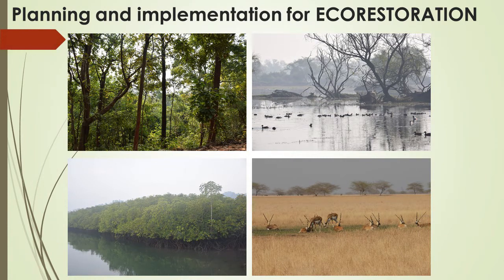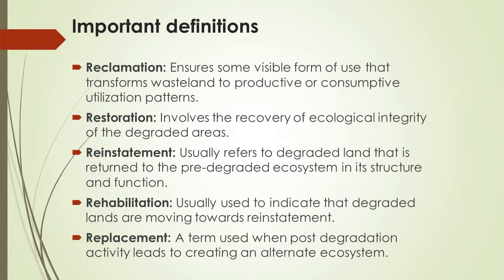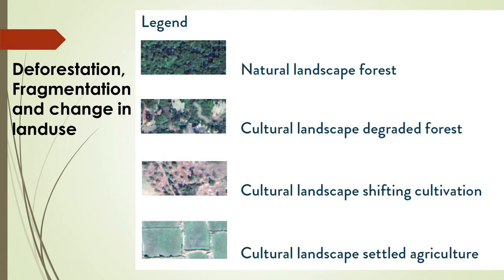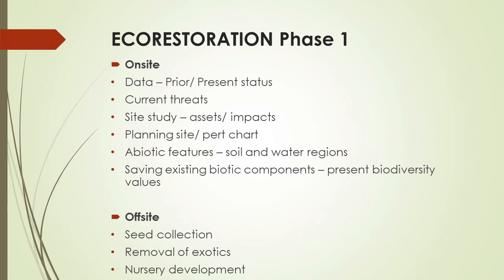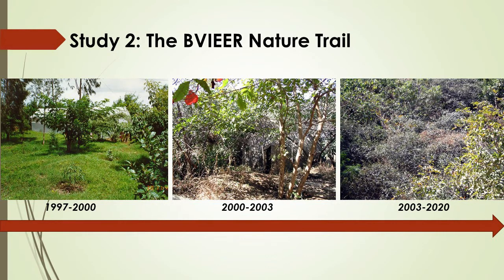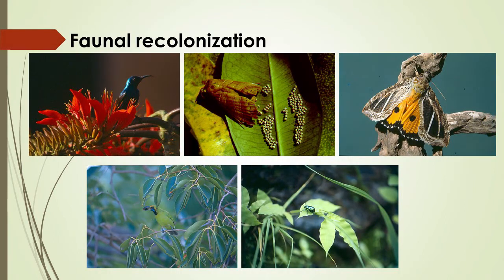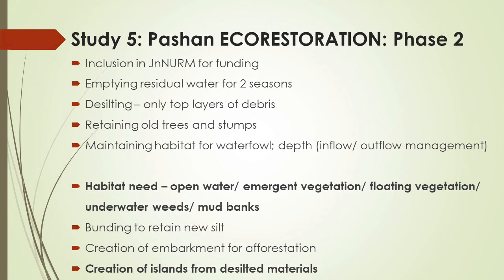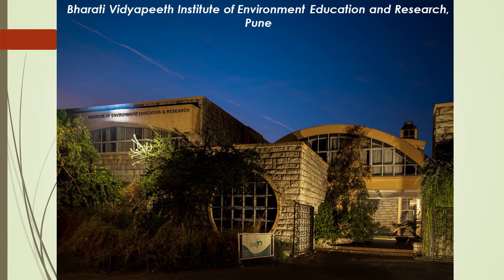World Environment Day Webinar by Dr Erach Bharucha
This World Environment Day, Dr Erach Bharucha talks about this year's theme "Planning and Implementing Ecosystem Restoration".